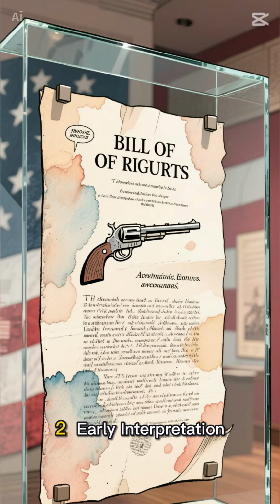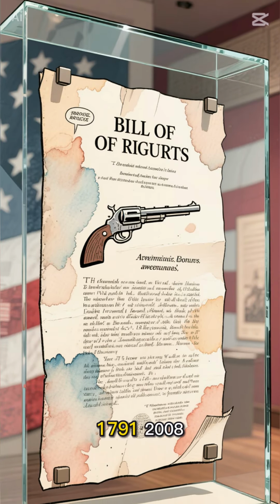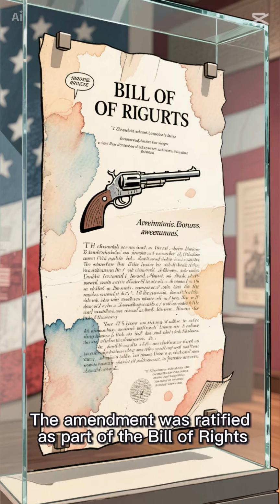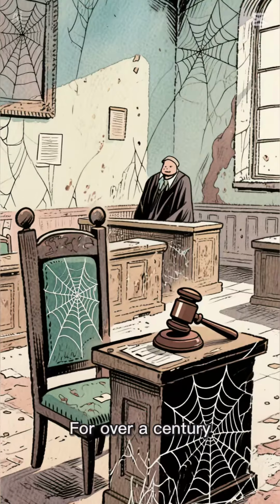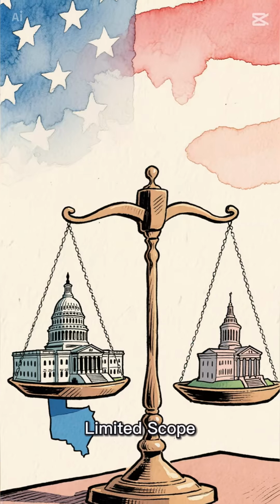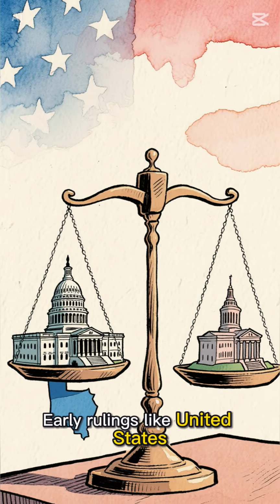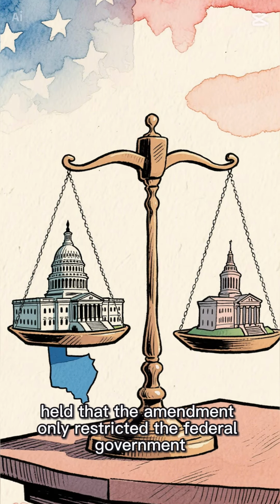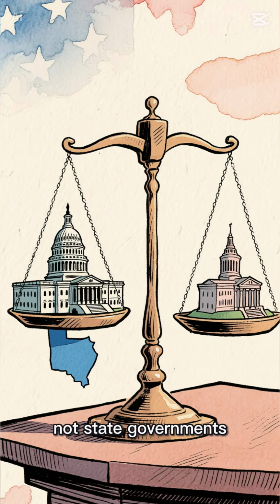The Second Amendment's history is a journey from its roots in English common law